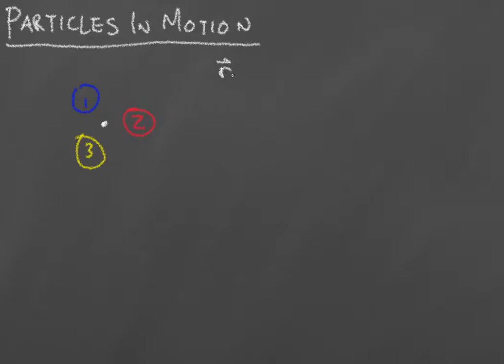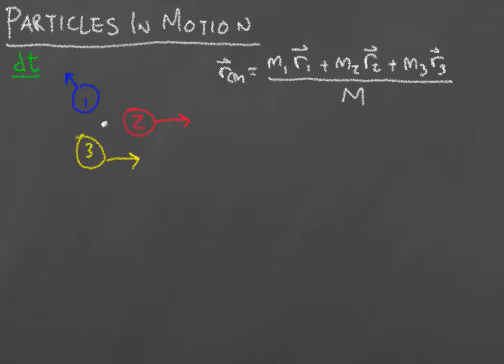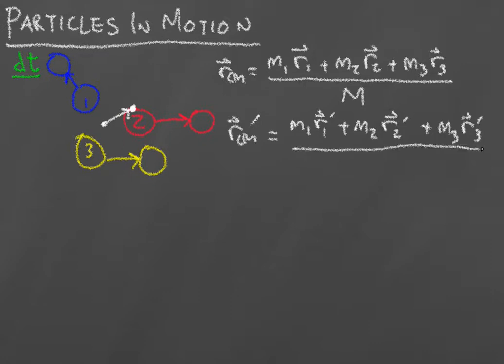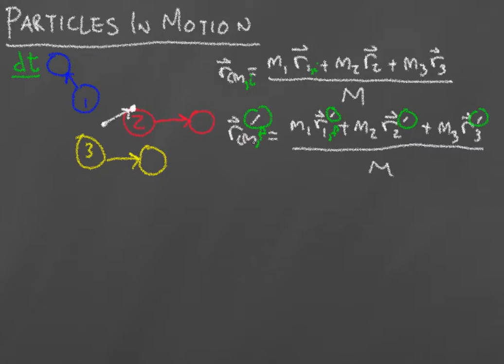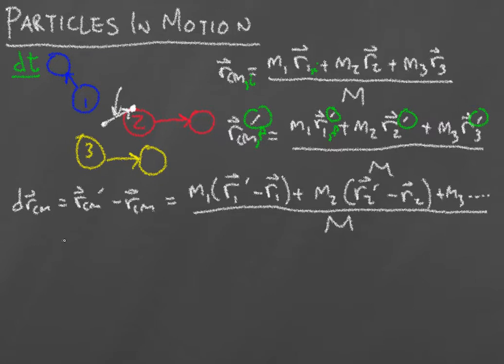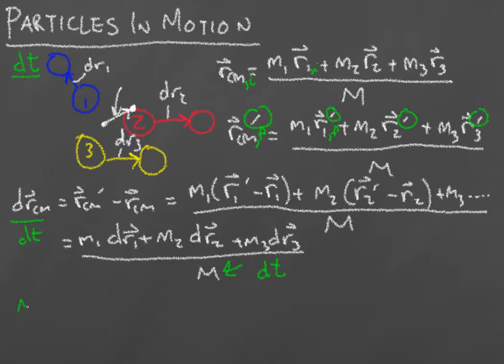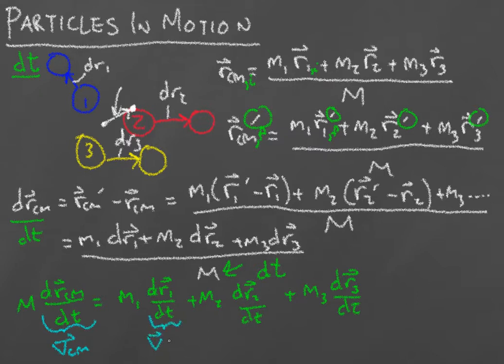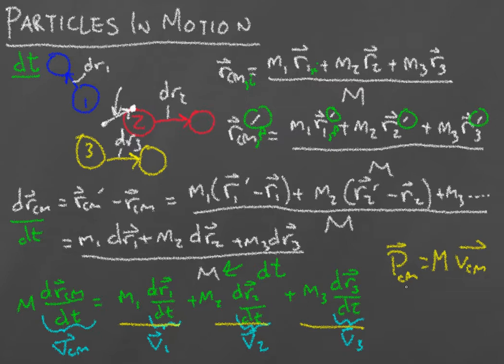4-16 Particles in motion